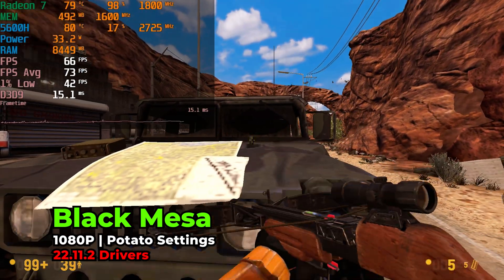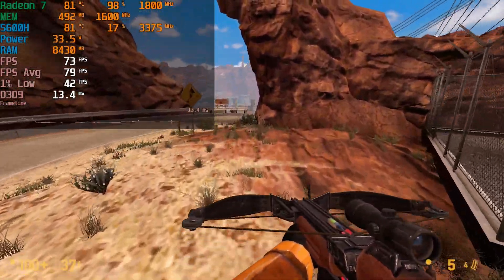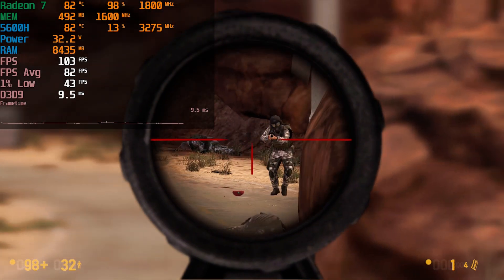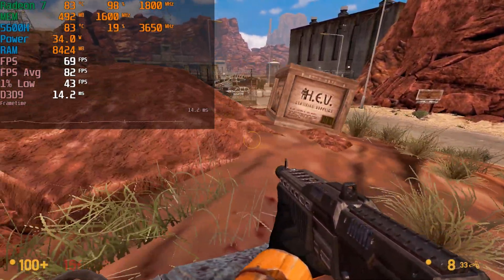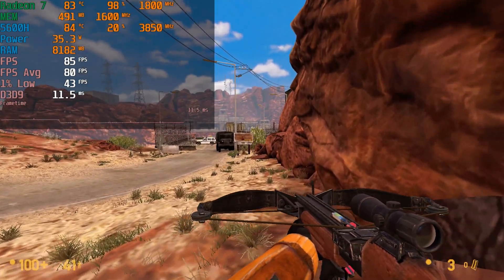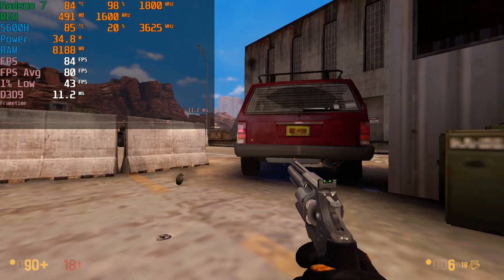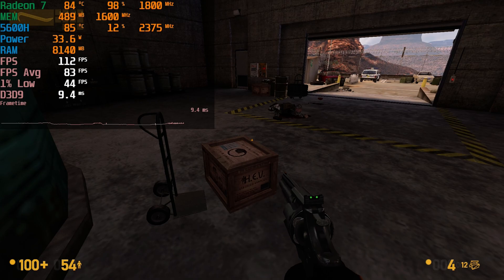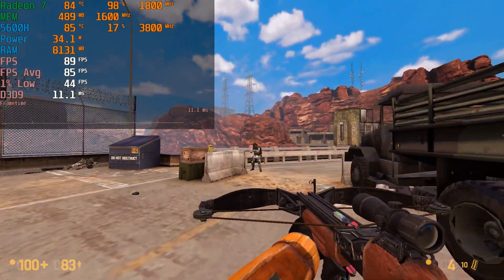Black Mesa | AMD RYZEN R5 5600H Performance | Beelink SER5 16GB Mini PC | APU Gaming Test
4TB 2.5in SSD
4TB m.2 Nvme SSD
Premium 4TB Nvme SSD
32GB of RAM Kit
900P Monitor
5500U laptop